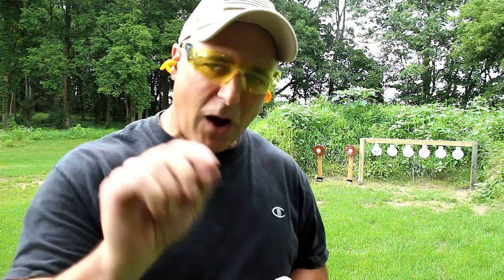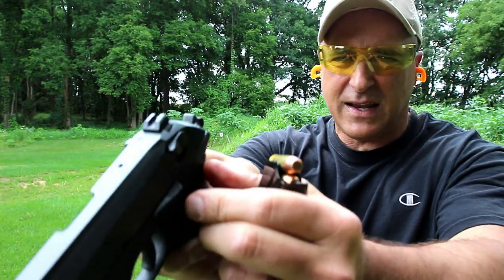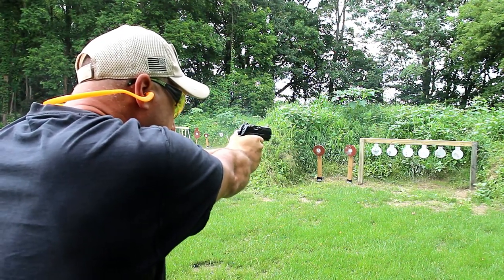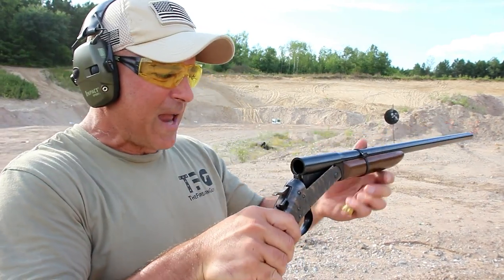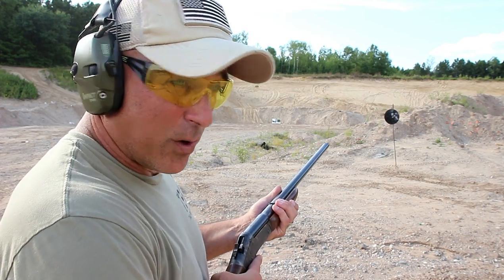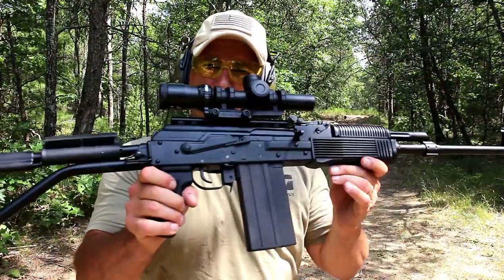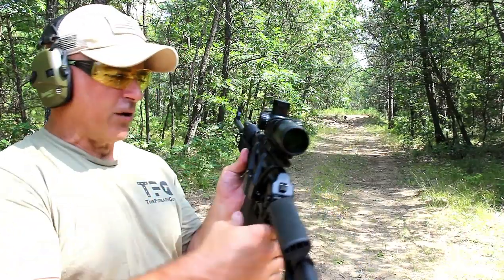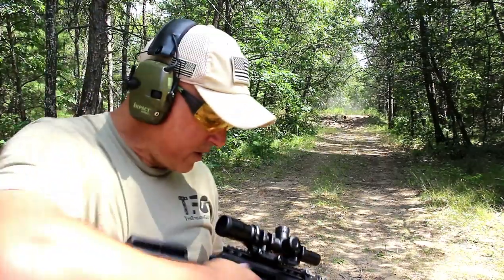1 Handgun, 1 Shotgun & 1 Rifle (Episode 11) - TheFireArmGuy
Here is episode 11 in my series called,"1 Handgun, 1 Shotgun & 1 Rifle." This review features three different firearms at three different ranges. I think you will like the gun featured in this video. I never thought this series would reach 11 episodes. So long as you guys keep watching, I will keep this series going.